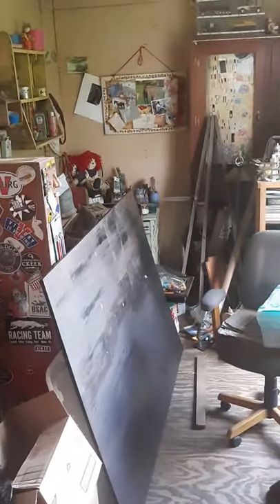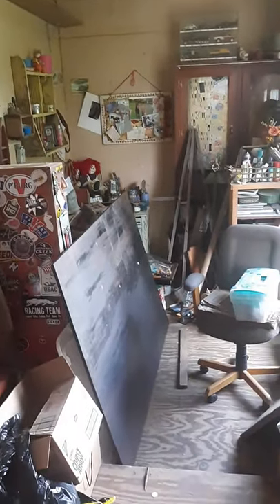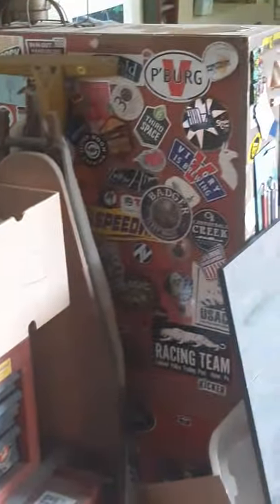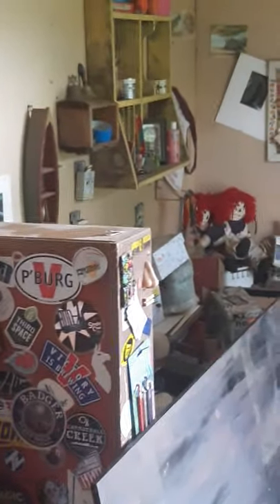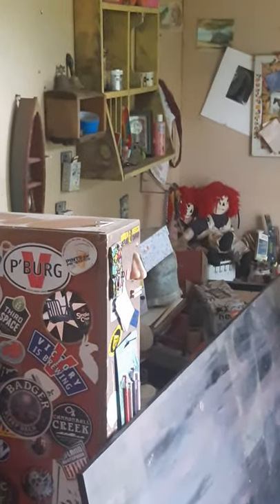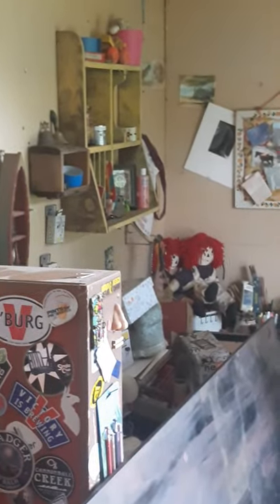Wild Wings Art Studio